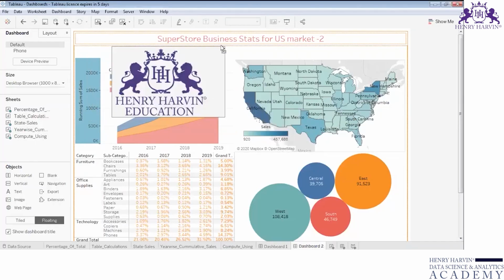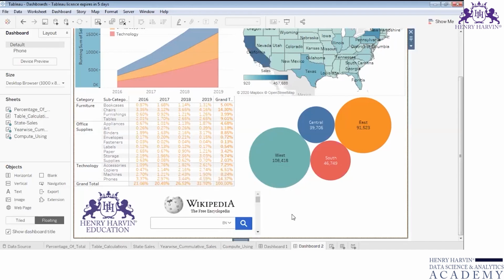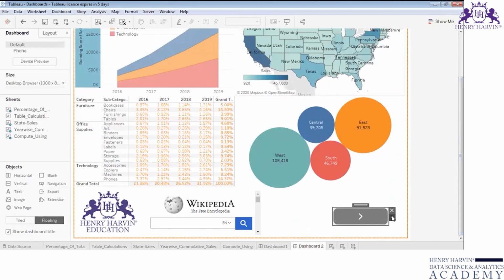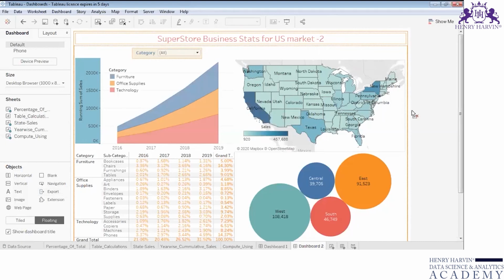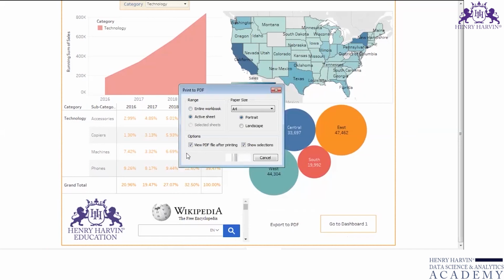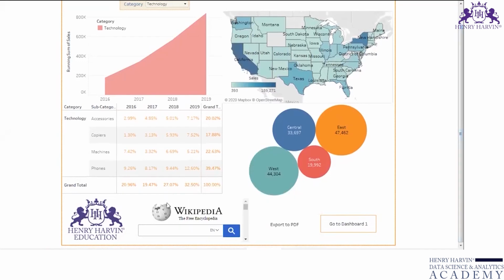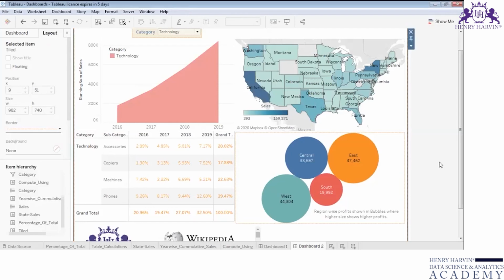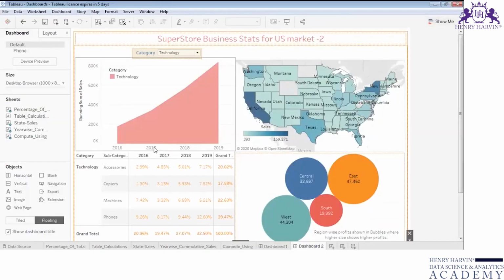Tableau Dashboard from Start to End (Part 2)| HR Dashboard | Beginner to Pro| Henry Harvin Education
Start your Tableau journey with this comprehensive tutorial on creating an HR dashboard from scratch. In Part 2 of this series, we guide you step-by-step through the process of building and customizing an interactive Tableau dashboard. Perfect for beginners and professionals looking to sharpen their data visualization skills!

🌟 Key Highlights:

Building an HR dashboard from start to finish
Understanding dashboard layout and structure
Tips for designing impactful and user-friendly dashboards
Preparing data for seamless integration in Tableau

👨‍💻 Who Should Watch:
Beginners exploring Tableau dashboards
HR professionals looking for data-driven insights
Data enthusiasts aiming to elevate their Tableau expertise

💡 Want to master Tableau? Tableau Training Course for in-depth knowledge and practical applications!